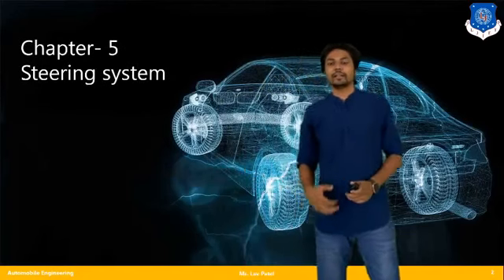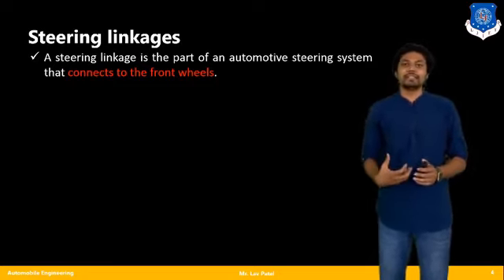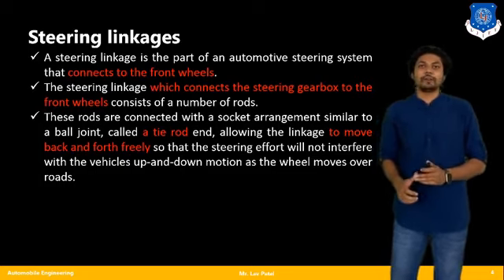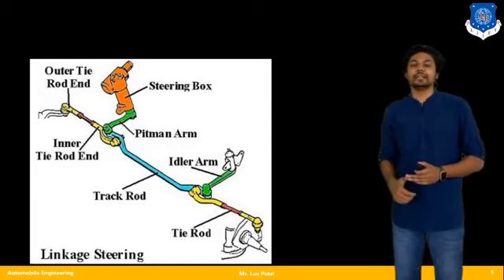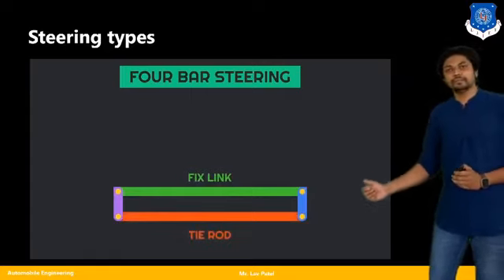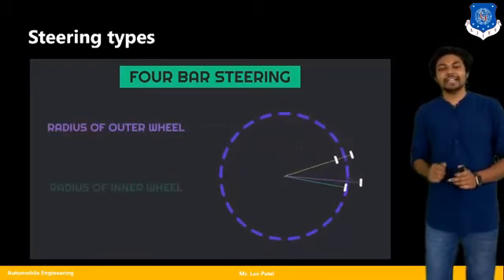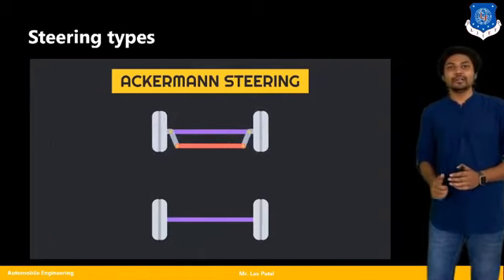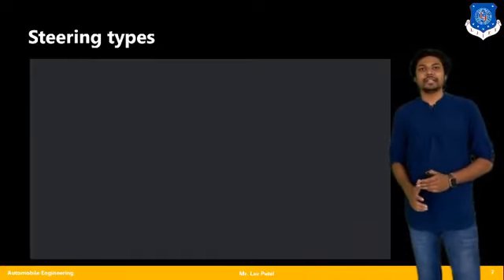L 21 Steering components and Ackerman steering | Special Purpose Vehicles | Automobile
Special Purpose Vehicles Lecture Series by Lav Patel

Steering System Fundamentals & Attachments of Tractors